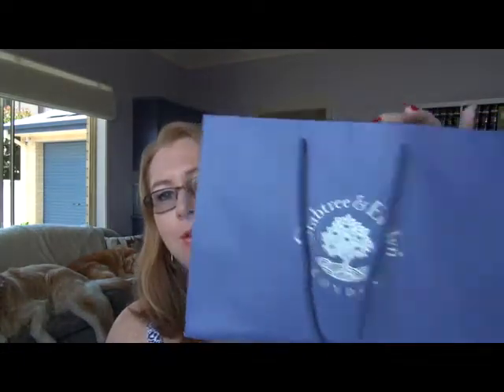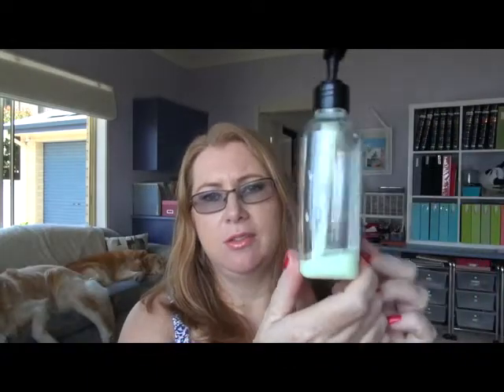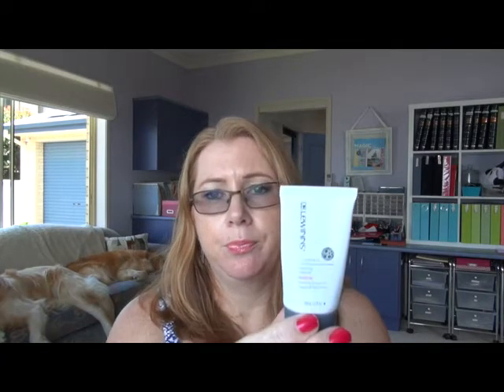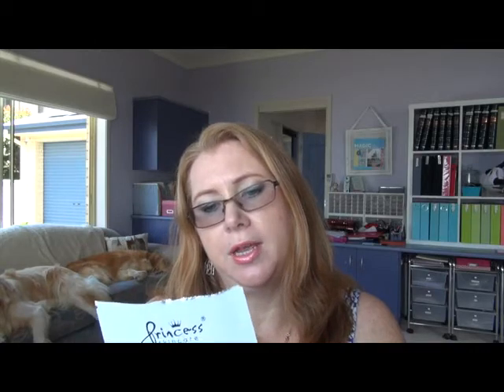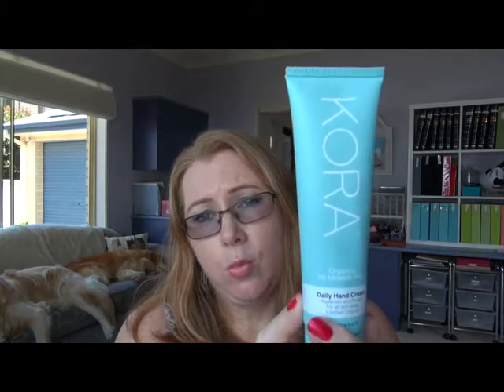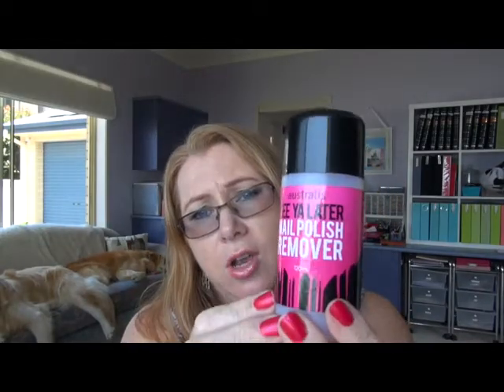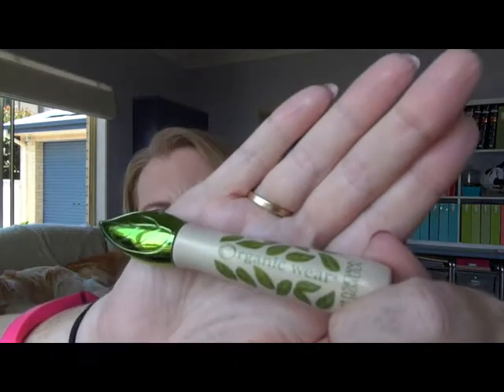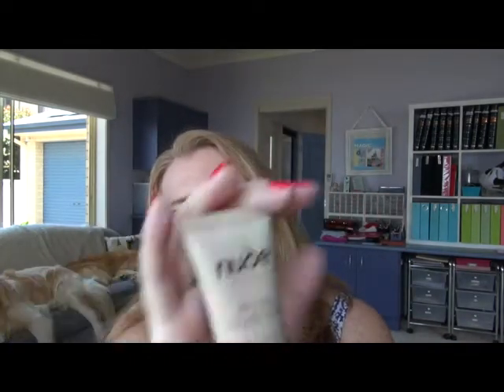Empties - Dec, 2013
Products I've used up or decided to put in the bin.